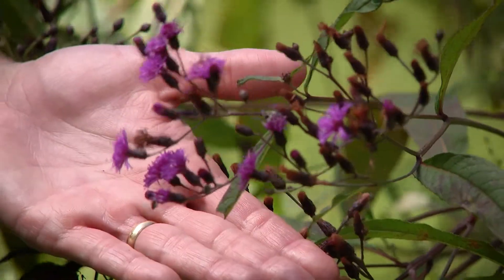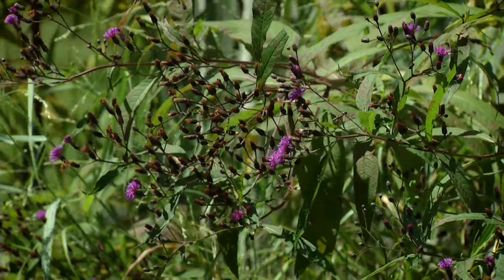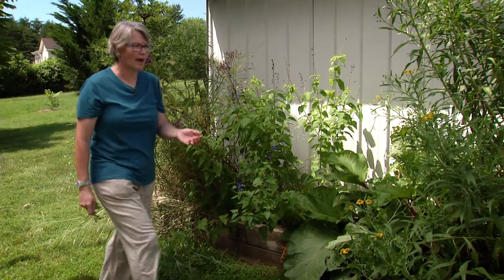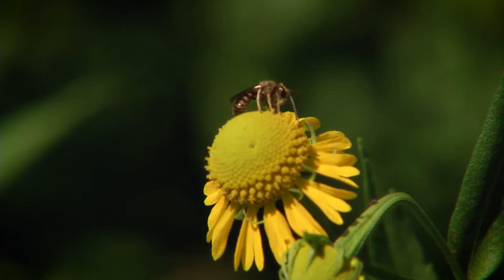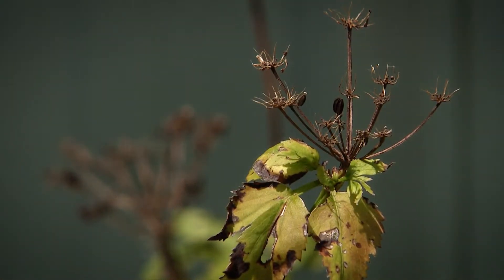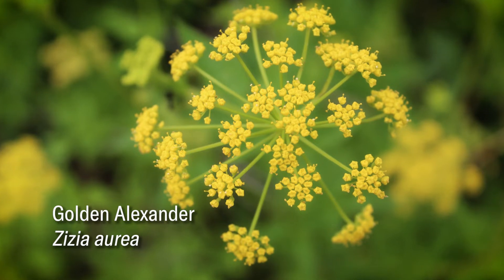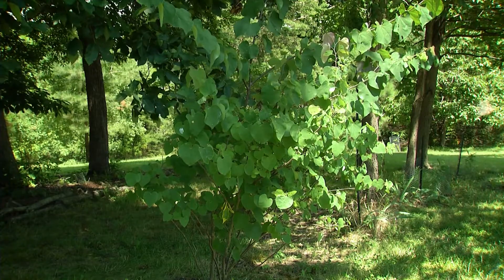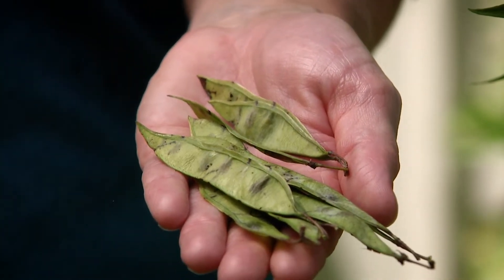Local Seeds Produce More Resilient and Vibrant Plants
Dr. Robyn Puffenbarger, professor at Bridgewater College, explains the value of growing from native seeds and shares some favorite pollinator plants she grows at home. Featured on VHG episode 2206; August 2022.